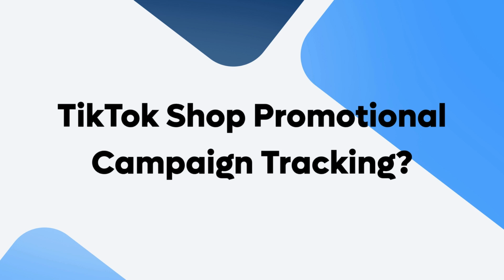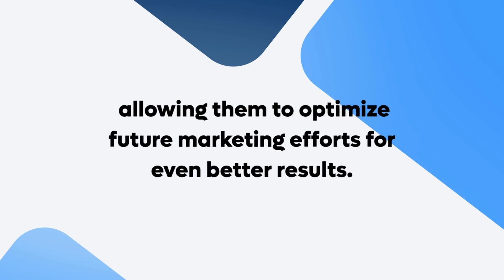TikTok Shop Promotional Campaign Tracking?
In this video, we explore TikTok Shop promotional campaign tracking and show you how to monitor the performance of your marketing efforts. You’ll learn how to measure engagement, sales impact, and ROI for each promotion. This matters because tracking campaigns helps you understand what works and optimize future promotions for better results. By the end, you’ll know how to use campaign data to increase sales and grow your TikTok Shop effectively.